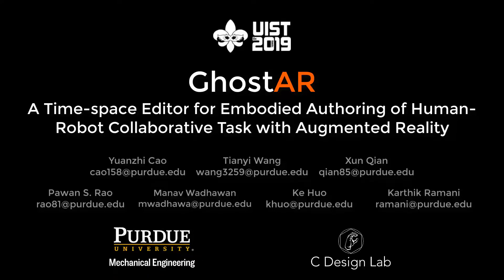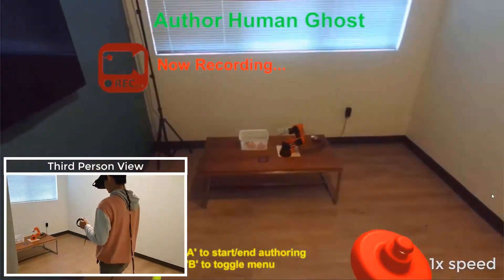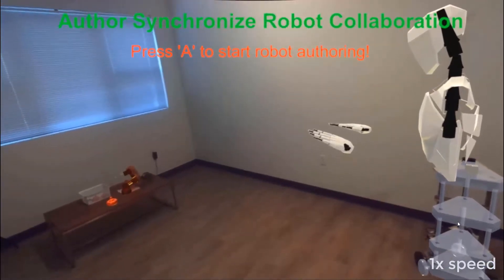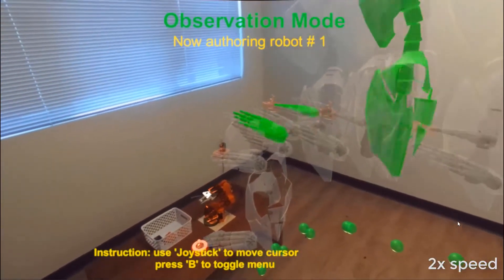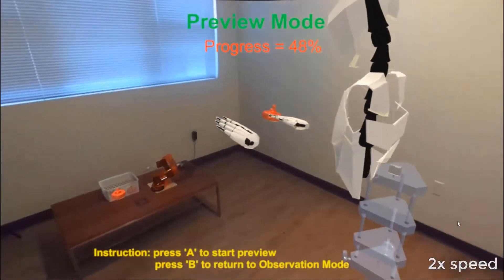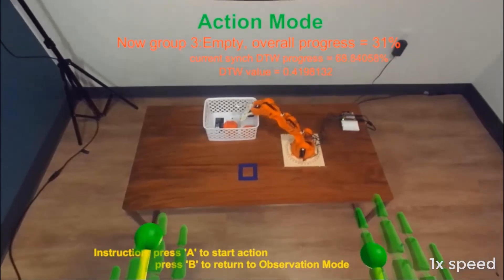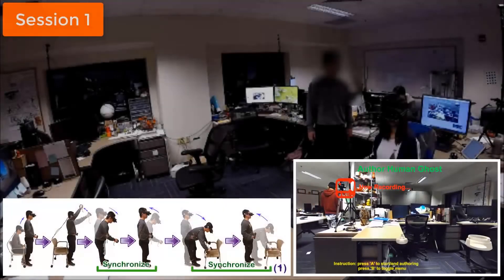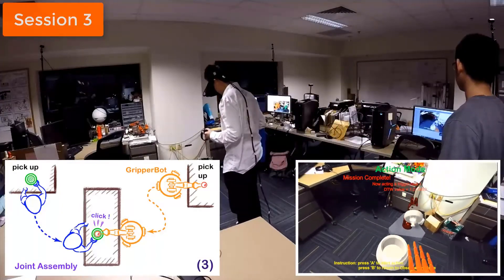(UIST 2019) GhostAR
We present GhostAR, a time-space editor for authoring and acting Human-Robot-Collaborative (HRC) tasks in-situ. Our system adopts an embodied authoring approach in Augmented
Reality (AR), for spatially editing the actions and programming the robots through demonstrative role-playing. We propose a novel HRC workflow that externalizes user’s authoring
as demonstrative and editable AR ghost, allowing for spatially situated visual referencing, realistic animated simulation, and collaborative action guidance. We develop a dynamic time
warping (DTW) based collaboration model which takes the real-time captured motion as inputs, maps it to the previously authored human actions, and outputs the corresponding robot
actions to achieve adaptive collaboration. We emphasize an in-situ authoring and rapid iterations of joint plans without an offline training process. Further, we demonstrate and evaluate
the effectiveness of our workflow through HRC use cases and a three-session user study.